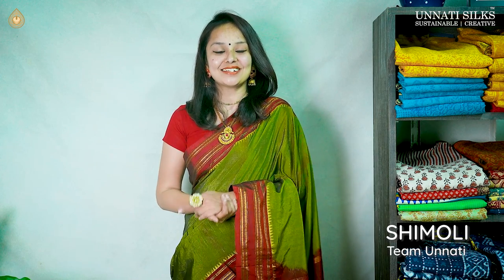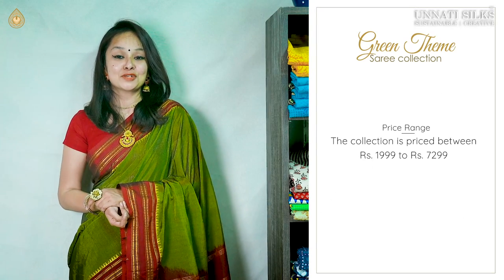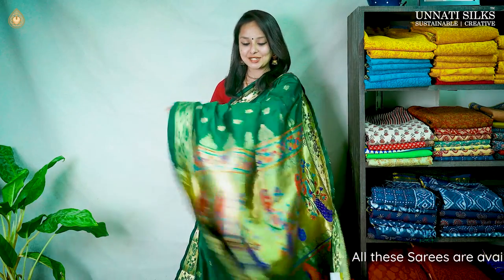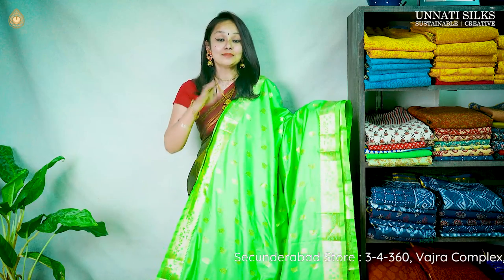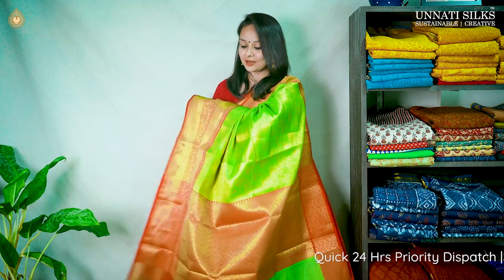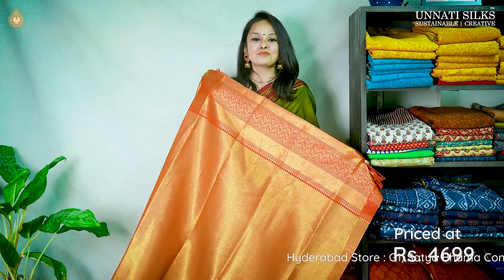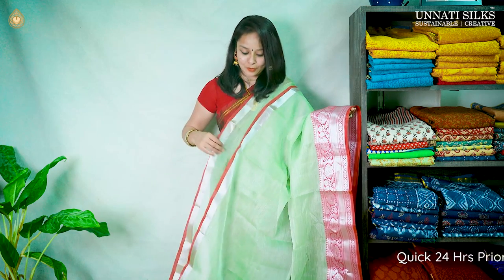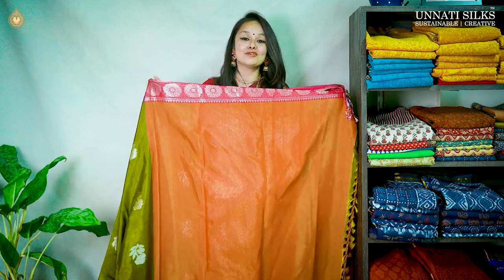Green theme Sarees || 100% Authentic & Creative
𝐒𝐡𝐨𝐩 𝐎𝐧𝐥𝐢𝐧𝐞 𝐚𝐭 𝐰𝐰𝐰.𝐮𝐧𝐧𝐚𝐭𝐢𝐬𝐢𝐥𝐤𝐬.𝐜𝐨𝐦
𝐅𝐨𝐫 𝐩𝐫𝐞𝐦𝐢𝐮𝐦 & 𝐛𝐞𝐚𝐮𝐭𝐢𝐟𝐮𝐥 𝐂𝐞𝐫𝐭𝐢𝐟𝐢𝐞𝐝 𝐇𝐚𝐧𝐝𝐥𝐨𝐨𝐦 𝐒𝐚𝐫𝐞𝐞𝐬, 𝐊𝐮𝐫𝐭𝐚𝐬, 𝐃𝐮𝐩𝐚𝐭𝐭𝐚𝐬, 𝐒𝐚𝐥𝐰𝐚𝐫 𝐊𝐚𝐦𝐞𝐞𝐳
𝐀𝐛𝐨𝐮𝐭 𝐔𝐧𝐧𝐚𝐭𝐢: Since 1980, Unnati Silks has carved out a niche for itself as being the largest provider of genuine handlooms from 21 states of India under one roof.   Supporting 10000+ Artisans for 4 Decades, Unnati Silks is World’s Leading Sustainable Handloom Brand with 1 Million+ Customers.
About Casual wear Sarees:
The Indian saree is a garment from ancient times, worn by girls or ladies or women of all ages. Saree is Indian tradition that has over the passage of time been much explored and experimented with, to transform it from a traditional attire of need to a fashion fabric of appeal. The Indian saree is made up of three essential sections or areas - the body of the fabric, the borders and the loose portion of the saree, hanging over the shoulder, known as the pallu or end piece.

MARKERS :
00:00: Introduction
00:34: What are Green theme Sarees?
01:17: Shopping Experience at Unnati Silks
02:21: Green theme Sarees Collections
✔️Exclusive Handloom Sarees & Kurtas
✔️24 Hrs Priority Dispatch
✔️20+ Blouse & Petticoat Stitching Options
✔️1 Million + Happy Customers Worldwide